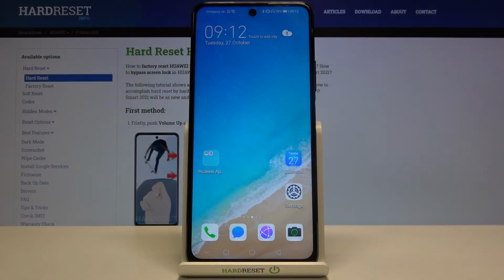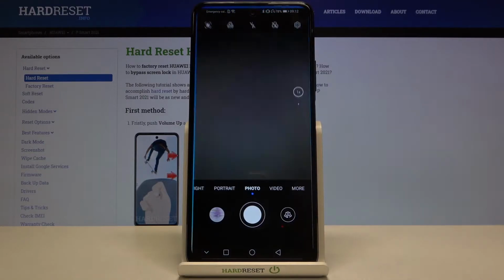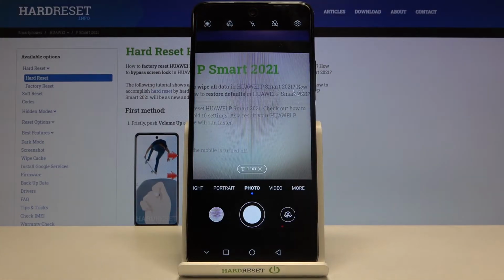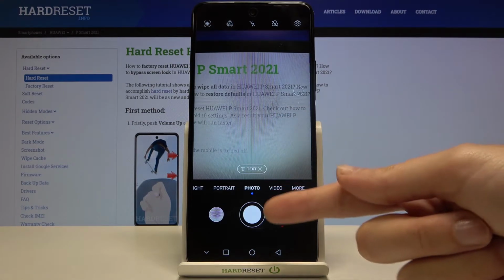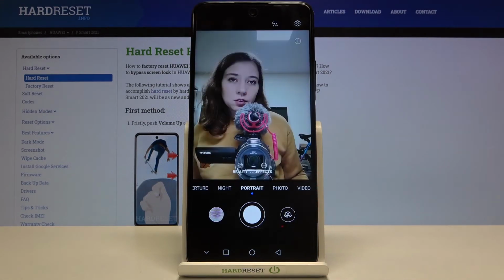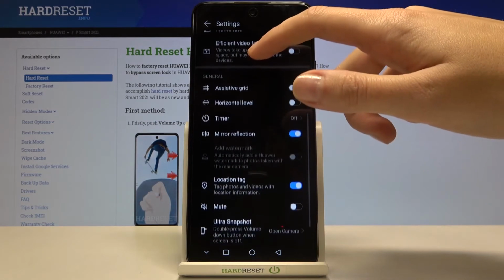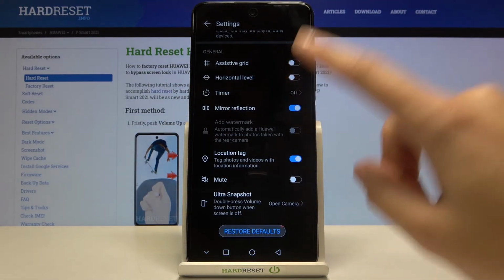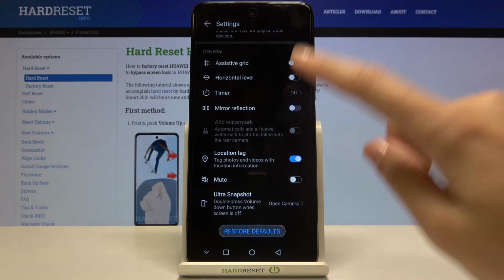How to Turn On Camera Mirror Effect in HUAWEI P Smart 2021 – Switch On Mirror Effect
Let's open this tutorial if you want to turn off the mirror effect on the front camera on the HUAWEI P Smart 2021. When you are taking a selfie photo, the viewfinder shows the mirrored version of the front-facing camera- the reason for this is that people are used to seeing themselves mirrored, but when they taking photos, the final photo need not be in the reflection of a mirror. Follow our instructions, go to the camera's settings and easily turn off the camera mirror effect. For more tutorials, you need to go to our YouTube Channel.